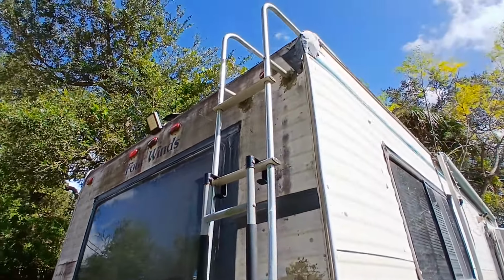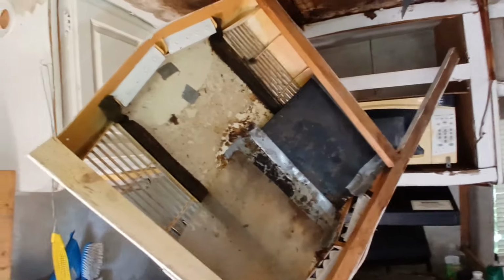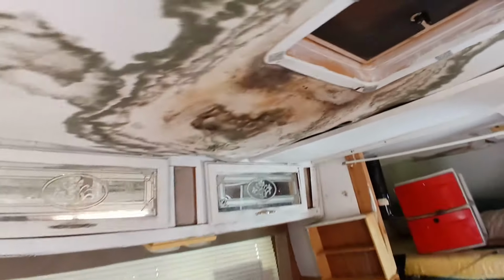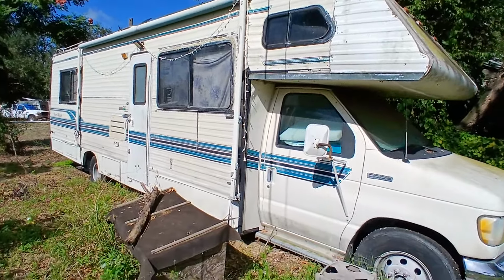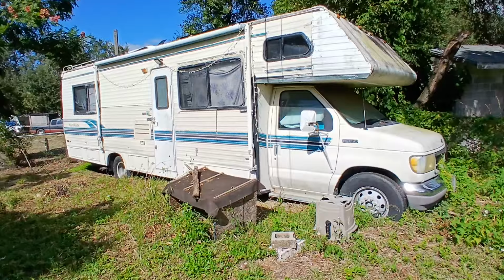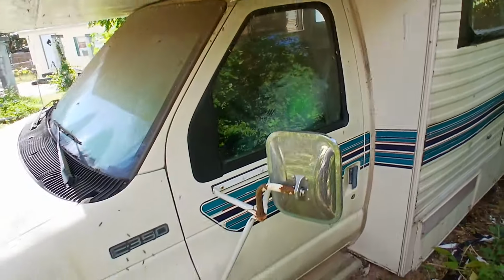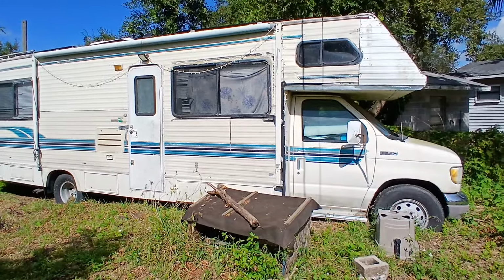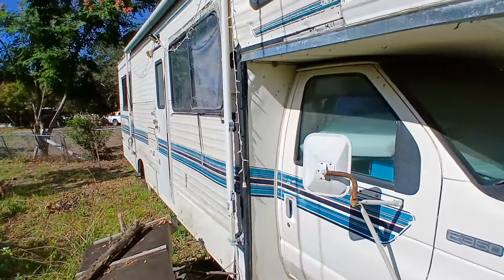Renovating My RV Into A Tiny Hut On Wheels - Welcome To Hut 3.0